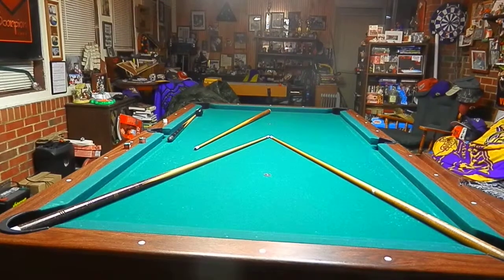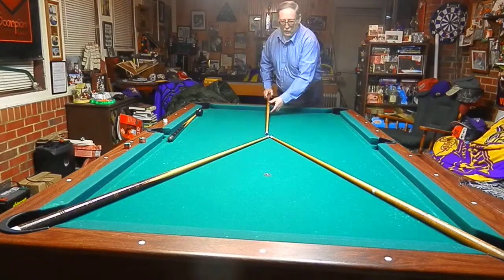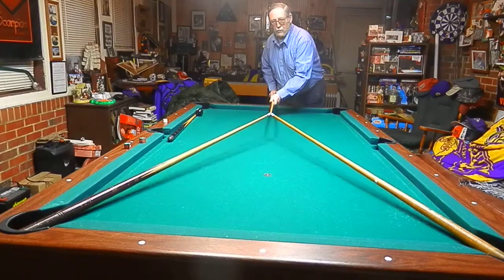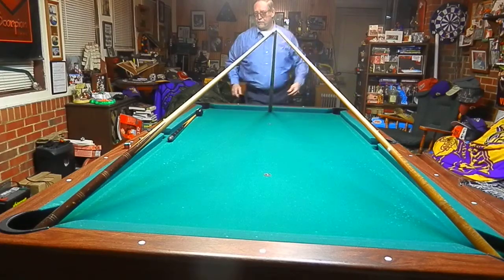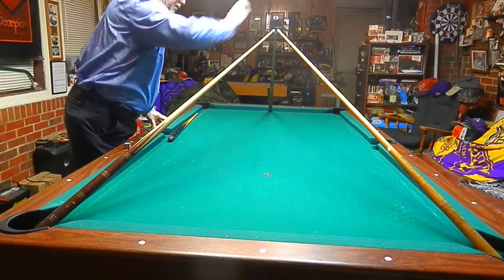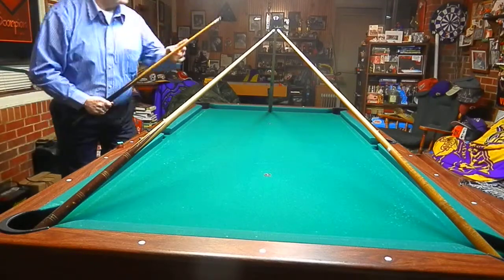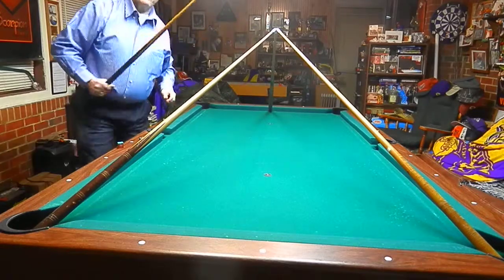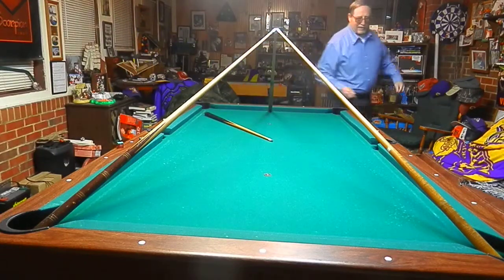DOOLEYS POOL TRICKS "THE TRIPOD 8 IN SIDE " !!!